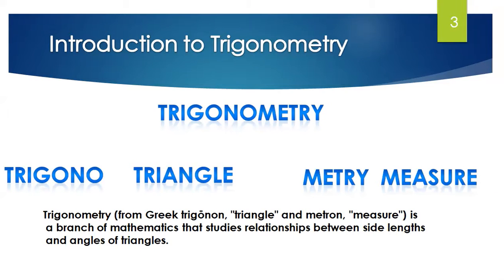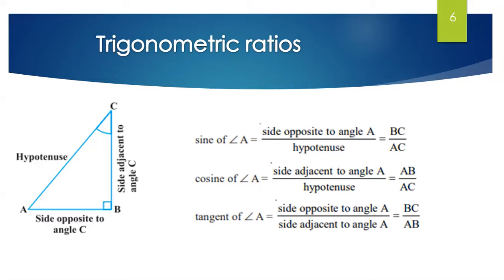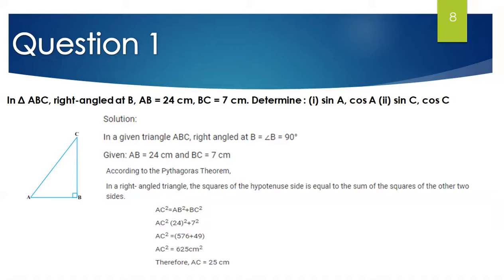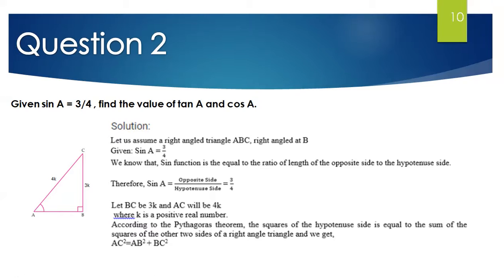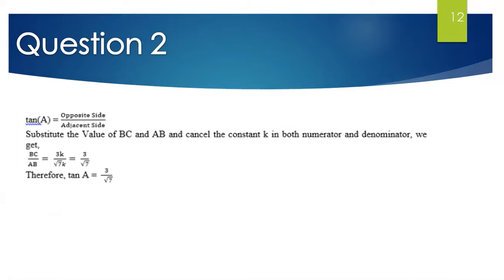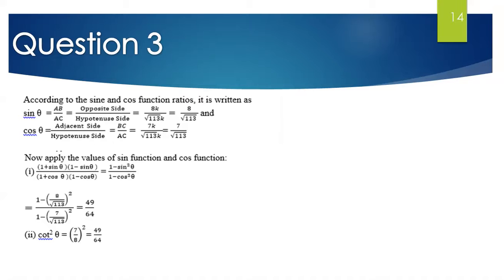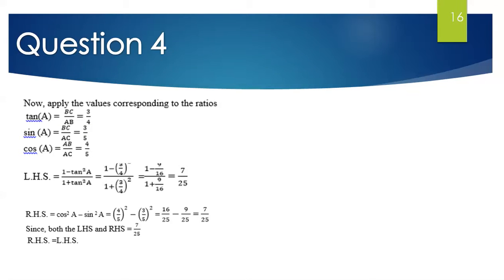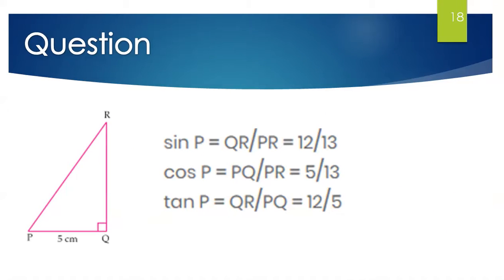Introduction to Trigonometrty